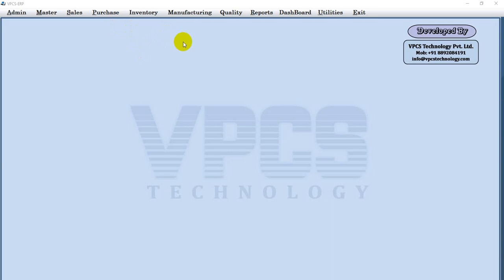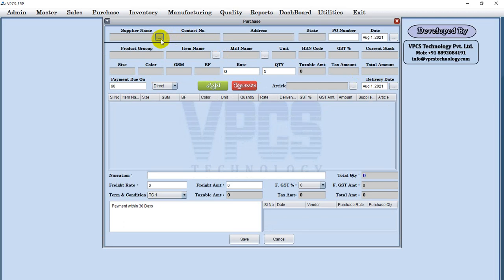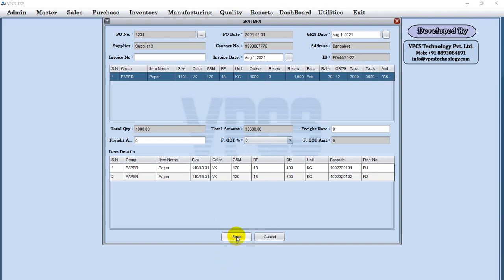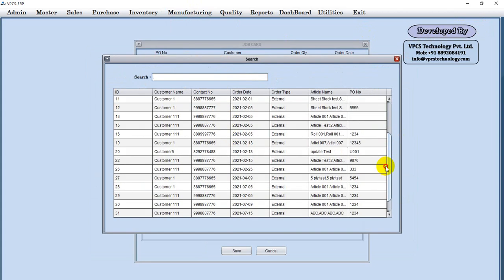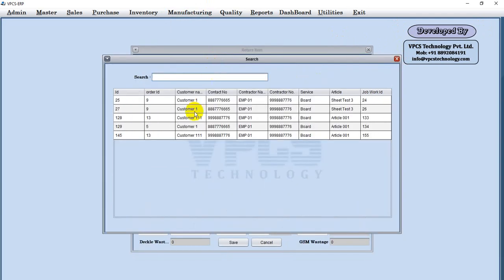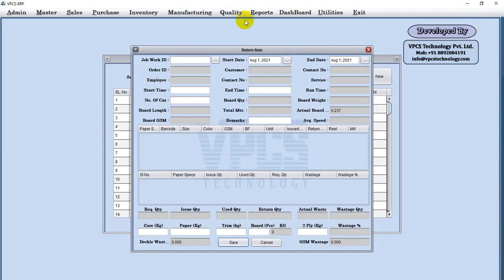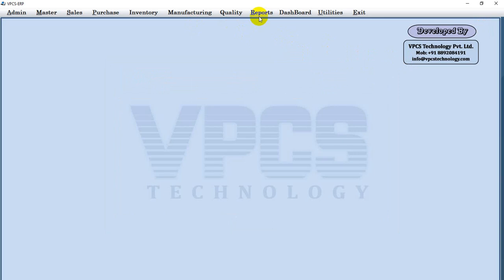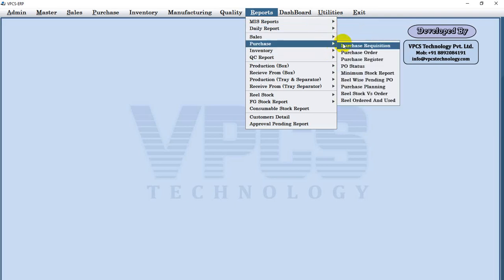VPCS ERP for Corrugated Box Manufacturing Industry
VPCS ERP Software for Corrugation Box Manufacturing software, Corrugation ERP, Box Manufacturing ERP, Box ERP Software